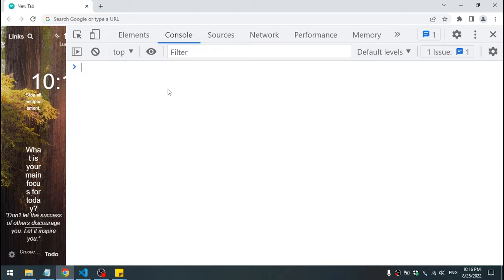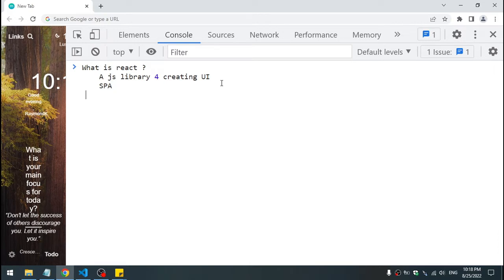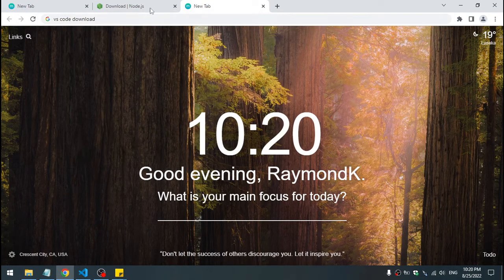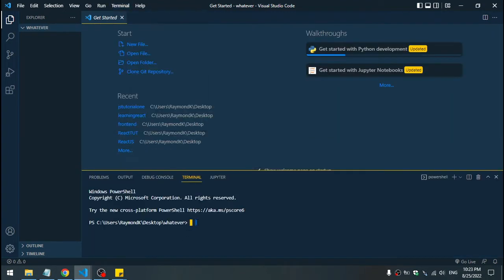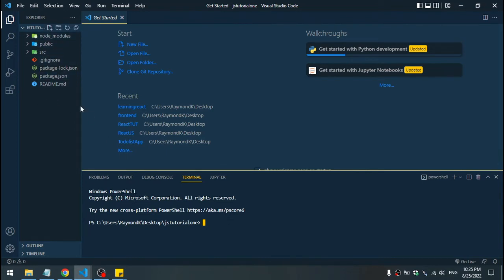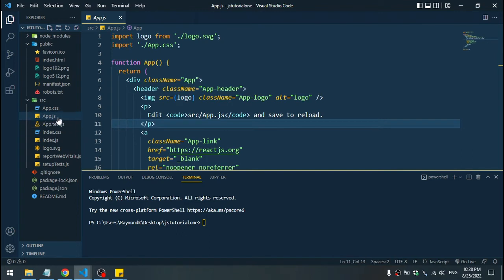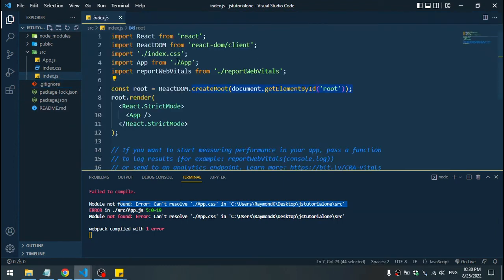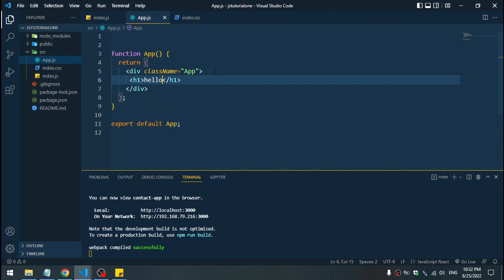ReactJS Tutorial [2] introduction and setup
- ReactJS tutorial
--introducing react
-- npx create-react-app